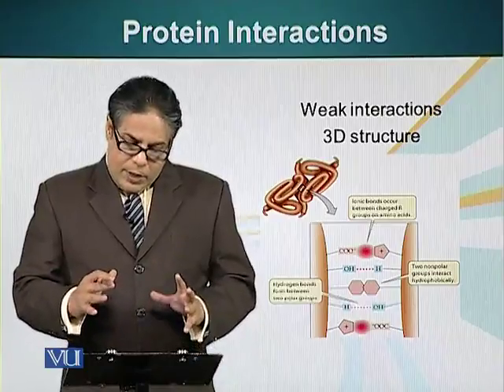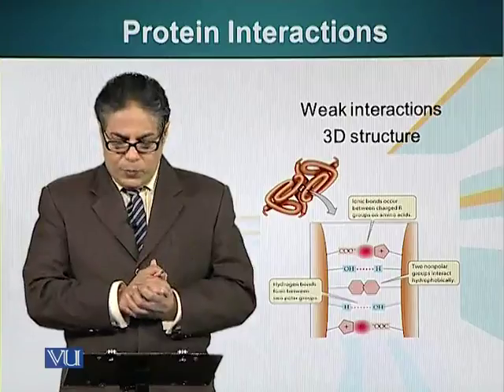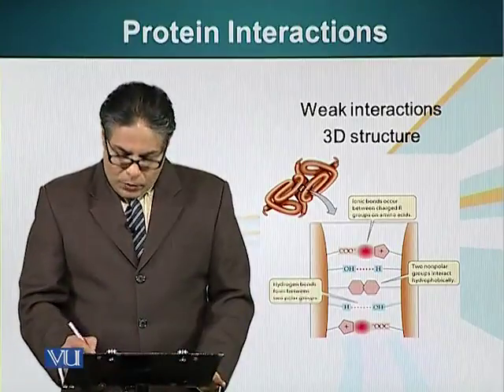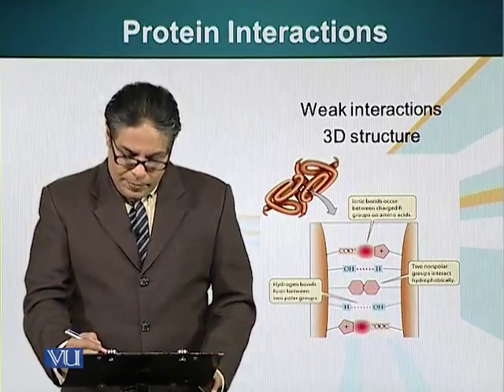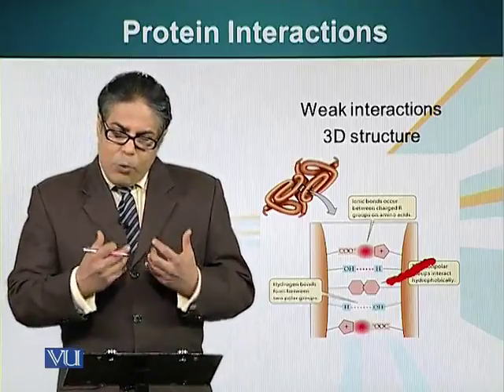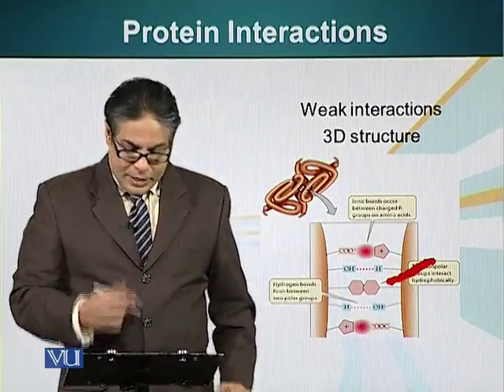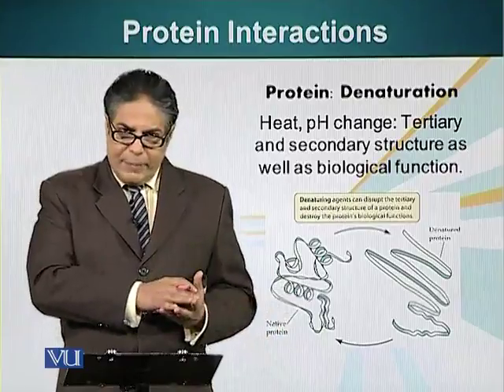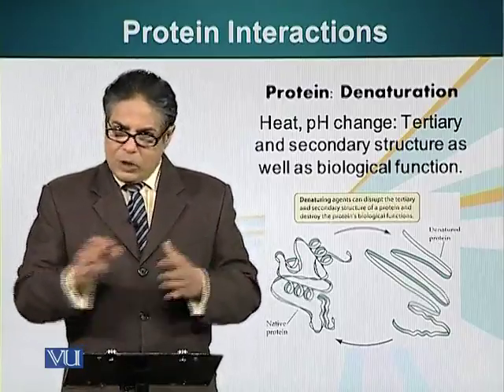BIO734_Topic006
Topic: 06